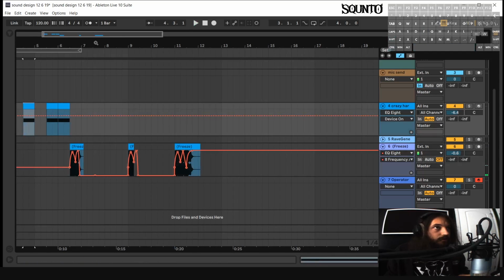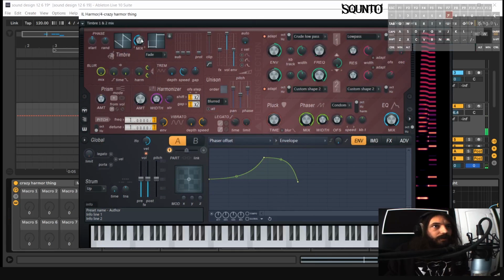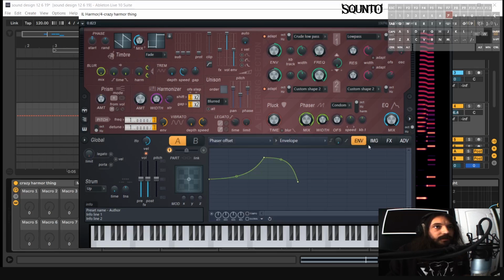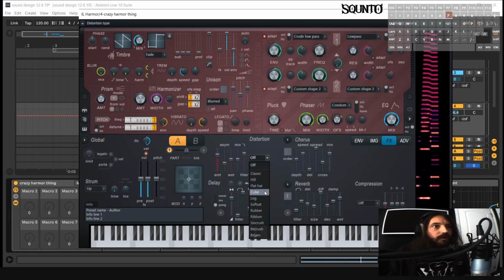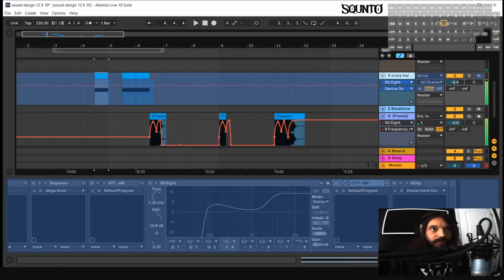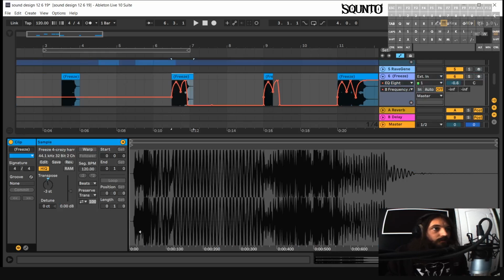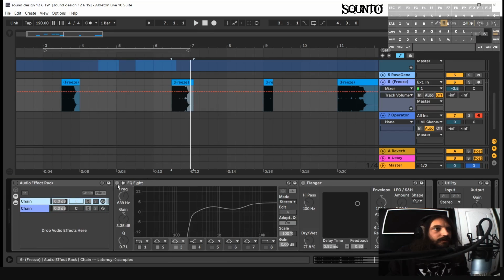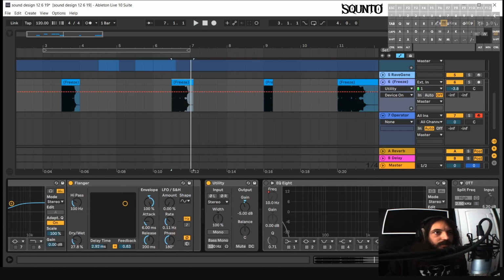harmor sound design breakdown 12 9 19